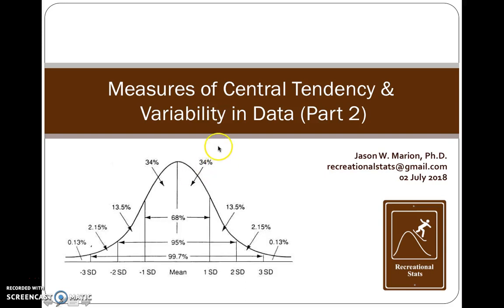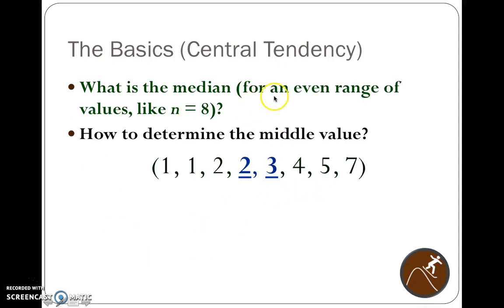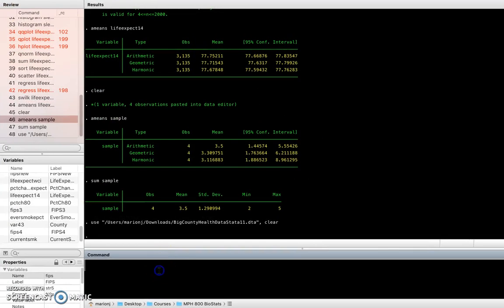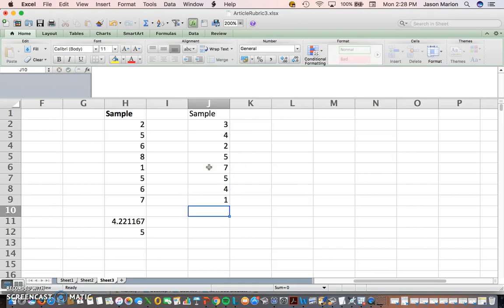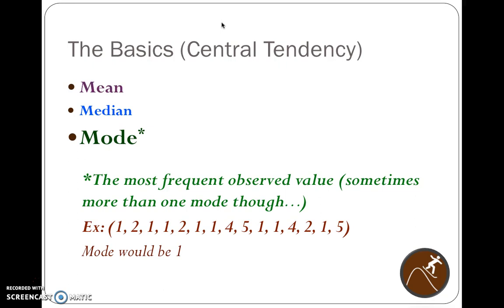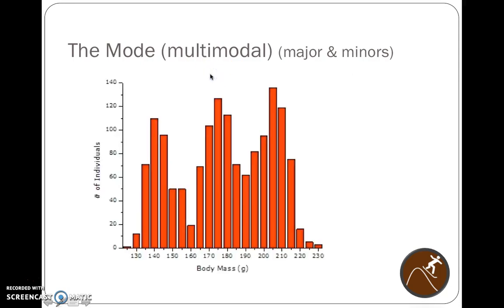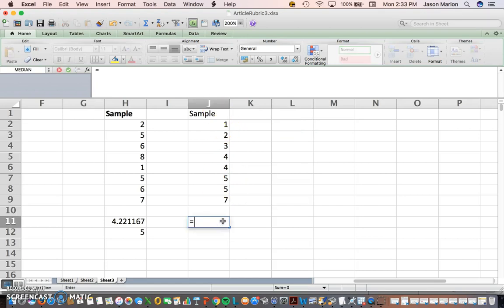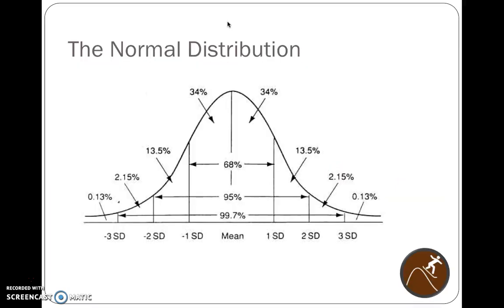Medians and Modes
Using Stata for understanding the medians. Calculating medians by hand. Using Microsoft Excel for median and mode calculation. Recognizing modes from histograms